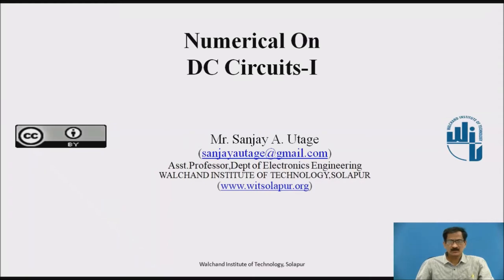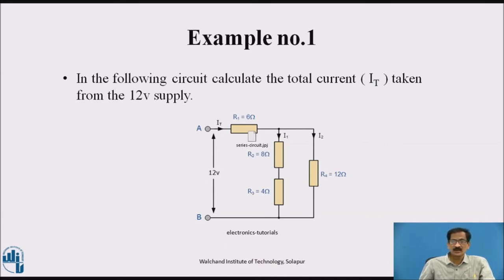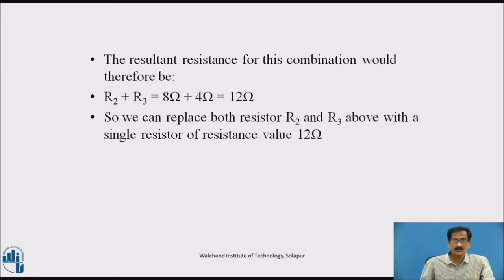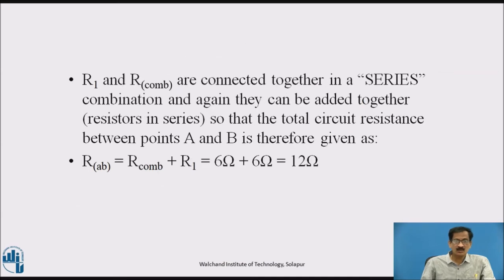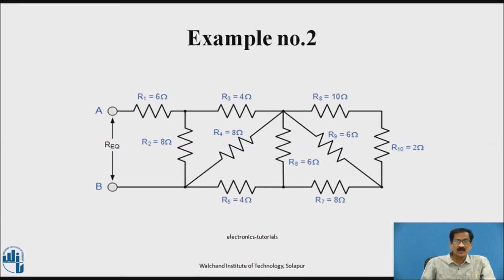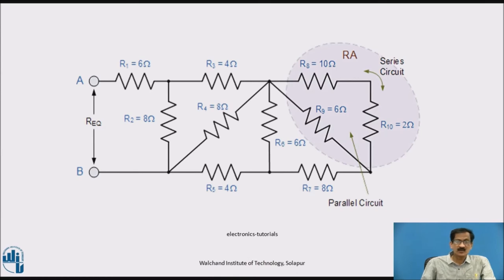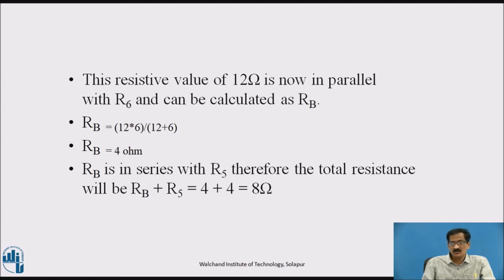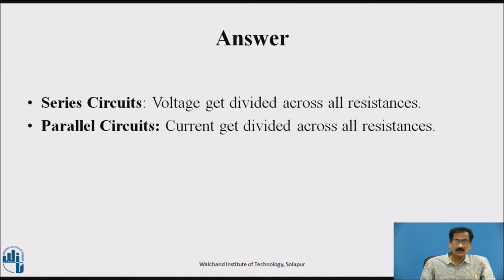Numerical On DC Circuits-I